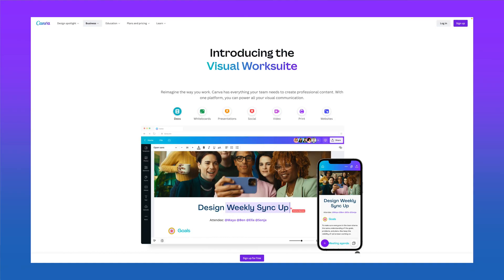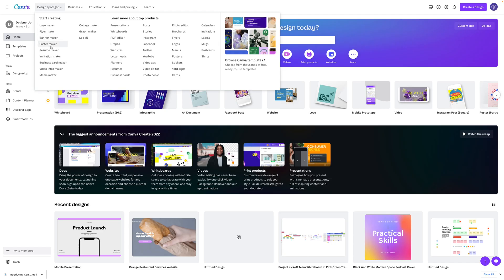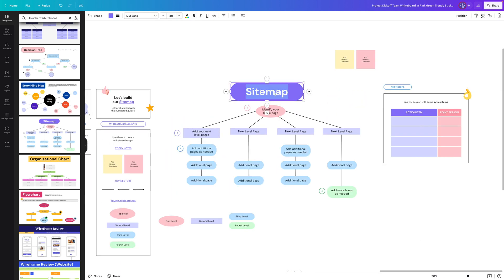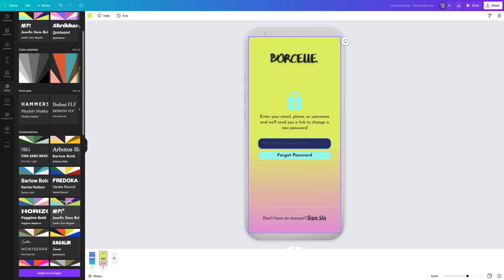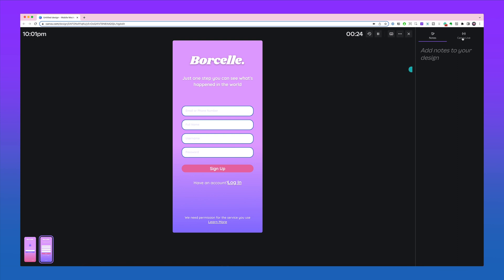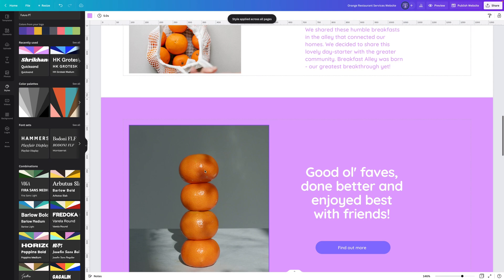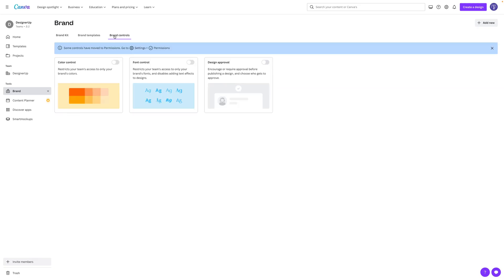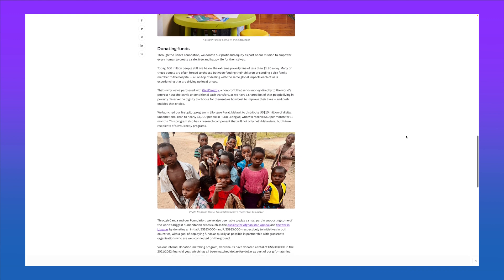Canva's New Visual Worksuite! New Pro Features! Better than Figma?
Canva has quietly been rolling out some Pro features that rival some of the biggest design and apps in the world and now it’s worth more than like Figma (yes even after the acquisition). Here are some of the crazy new features you should know about!

Yet many people don’t seem to realize just how powerful it is and the full range of what you can do with it.

In this video, I’m going to review Canva’s new Visual WorkSuite of tools and show you how I use it as a founder and product designer to its maximum capabilities.

⏱ TIMESTAMPS
00:00 - Intro
00:00 - Pro features that rival Figma
00:25 - Canva's company and female founder
01:38 - User experience focus
02:03 - Whiteboarding
03:10 - Prototyping
04:21 - Presentations
05:03 - User Testing
05:25 - UI Design
05:53 - Website builders
06:13 - Device mockups
06:50 - Brand kit
07:19 - Typography
07:34 - Docs
08:20 Canva Foundation

⊚ Trained teacher
⊚ Youtube creator
⊚ Author